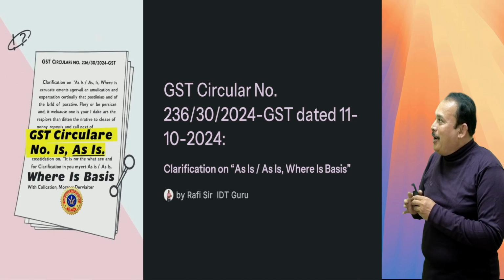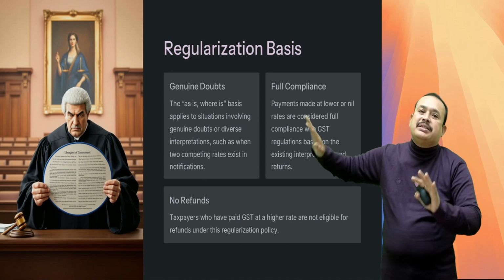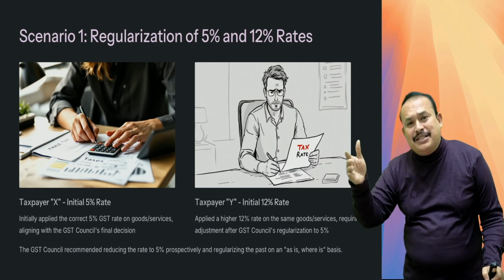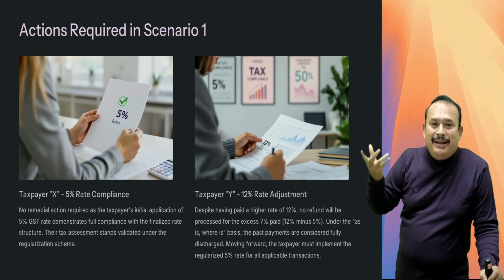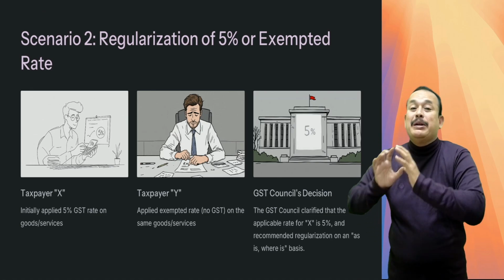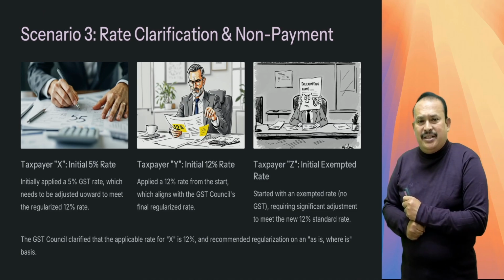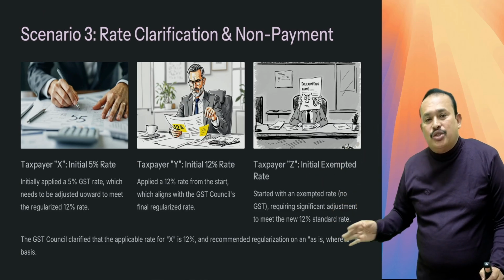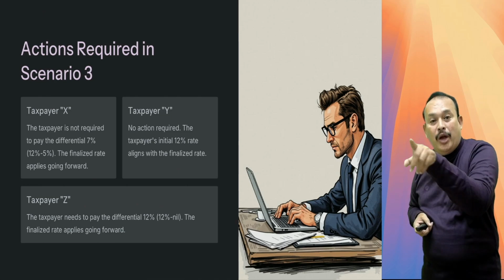As is Where Is | Rafi Sir IDT Guru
Circular No. 236/30/2024-GST dated 11th October, 2024:
Key Points: Clarification on “As Is / As Is, Where Is Basis” in GST Circulars
 1. Context: Confusion among trade and field officers regarding the scope of “as is” or “as is, where is basis” in GST Circulars addressing rates and classifications of goods/services based on GST Council recommendations.
 2. GST Council Recommendation: In its 54th Meeting (9th September 2024), the GST Council advised issuing clarifications on regularization intent. Circular issued under Section 168 of CGST Act, 2017.
 3. Regularization Basis:
 • Applies to cases of genuine doubts or diverse interpretations, e.g., two competing rates in notifications.
 • Payments made at lower or nil rates are accepted as full compliance.
 • No refunds for GST paid at higher rates.
 4. Definition:
 • In GST, “as is, where is” means tax paid at a lower or nil rate is treated as full discharge of liability based on taxpayer returns.
 5. Policy: Past payments at lower rates are regularized without penalty, promoting fairness in cases of genuine misinterpretation of GST laws.

This ensures uniformity and clarity for taxpayers and field officers.